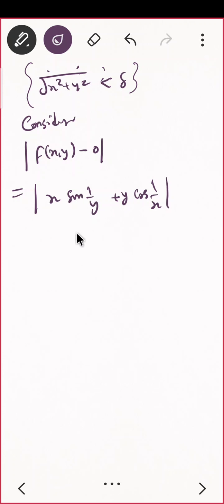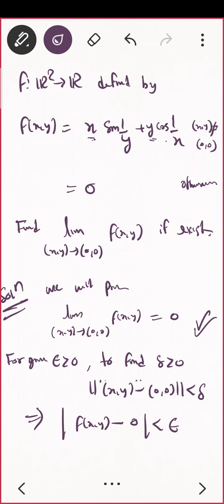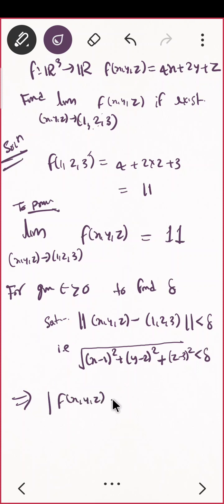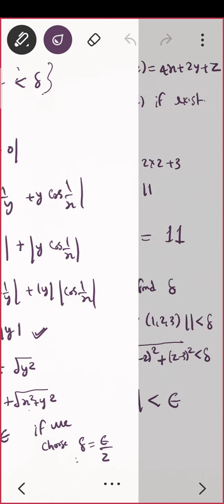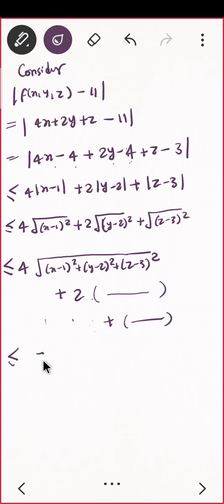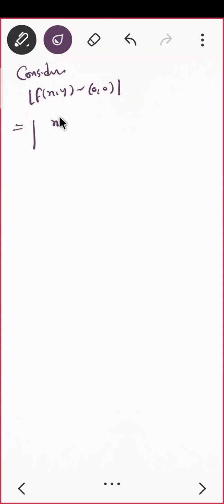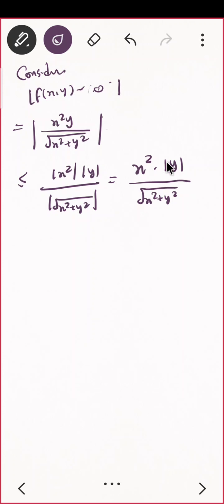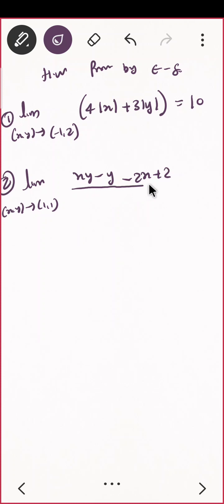Multivariable Calculus 1 lecture 5|| SyBsc Calculus|| 24 December